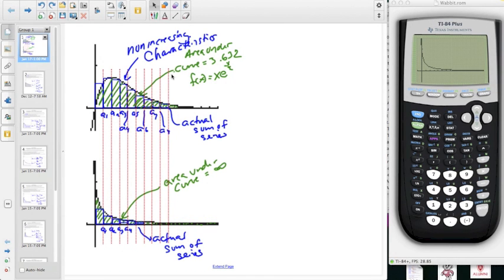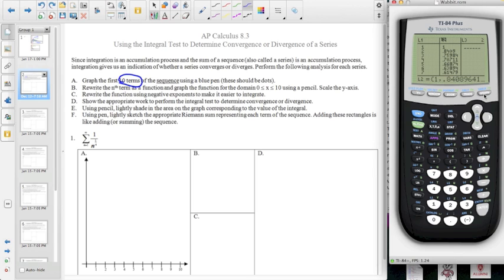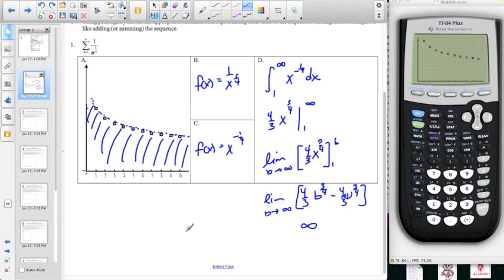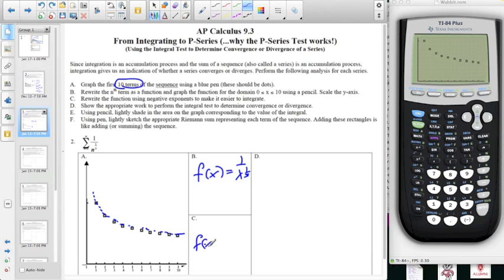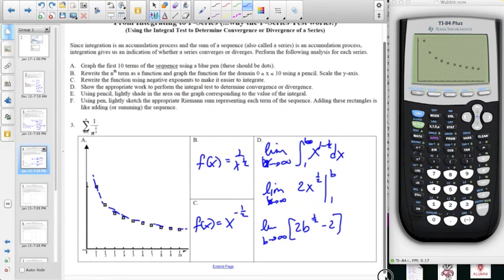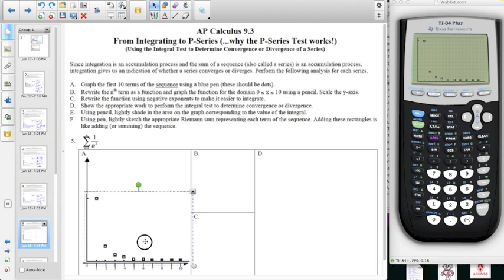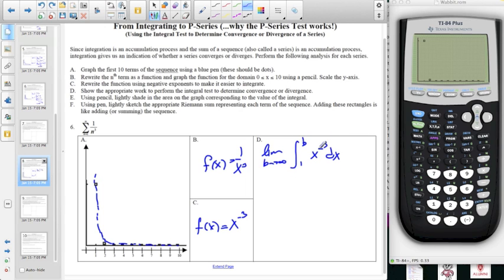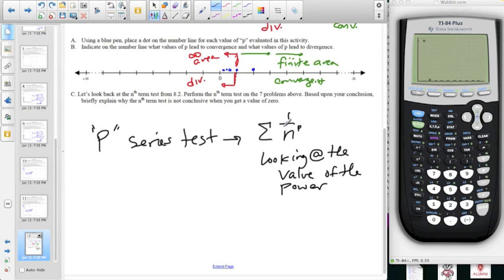APBC 9-3 Activity (From Integrating to P-Series why the P Series Test works!)